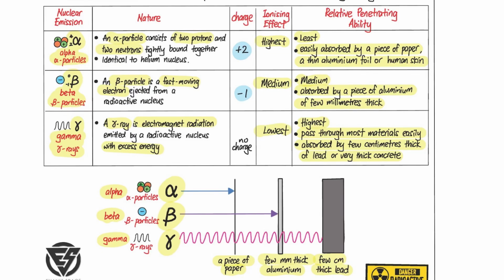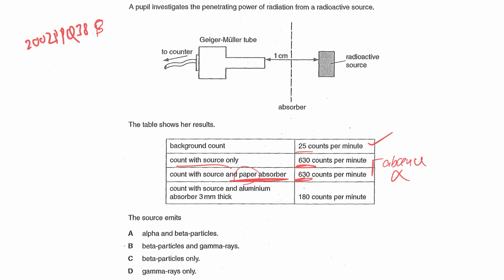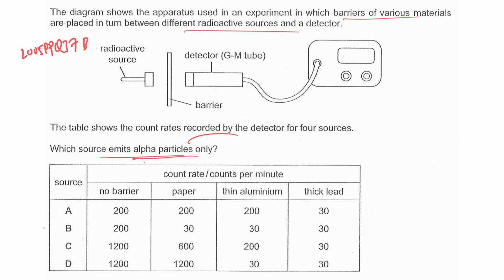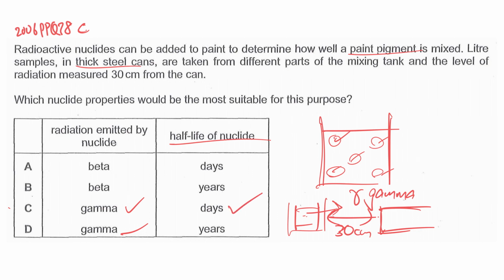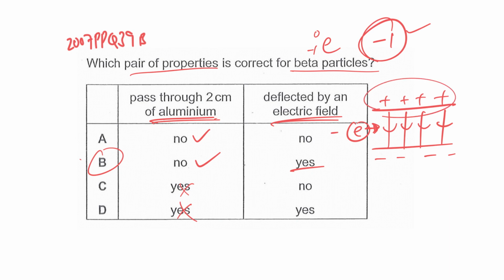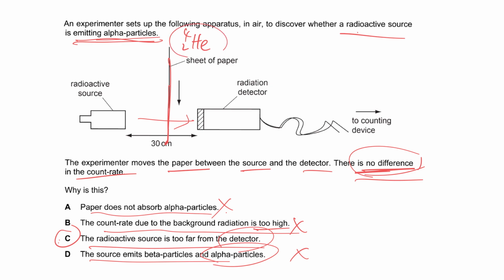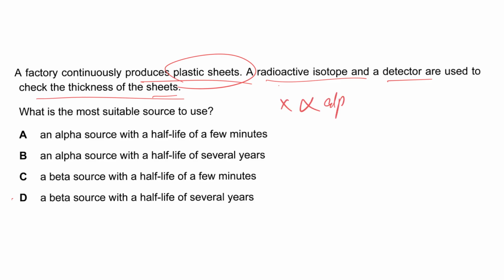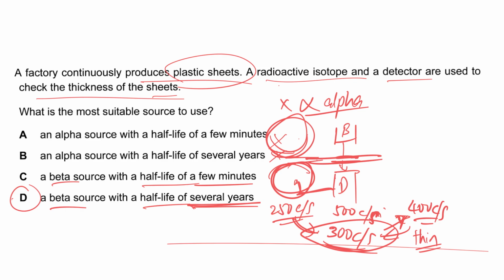Radioactivity - Questions on Penetrating Ability and Applications